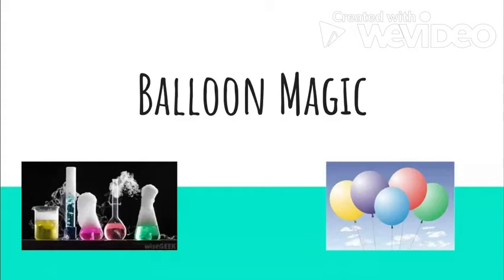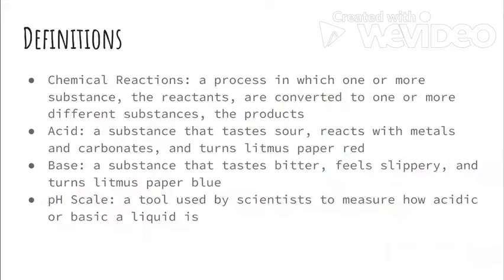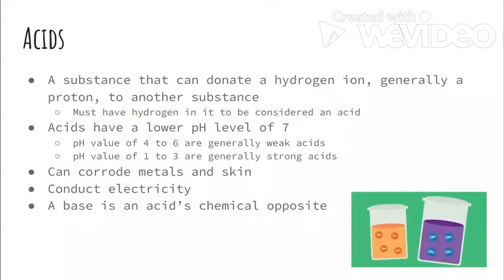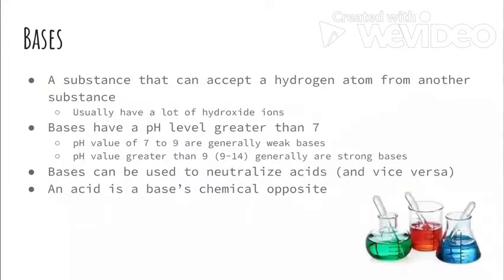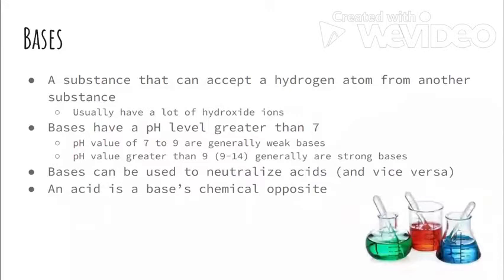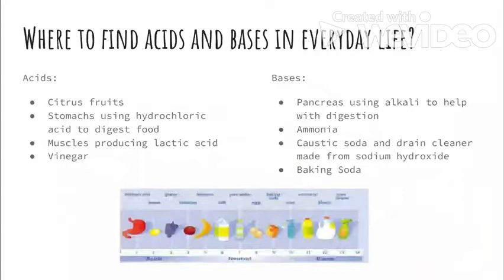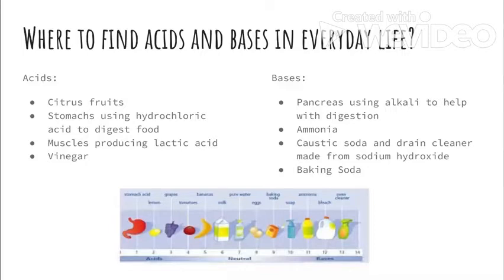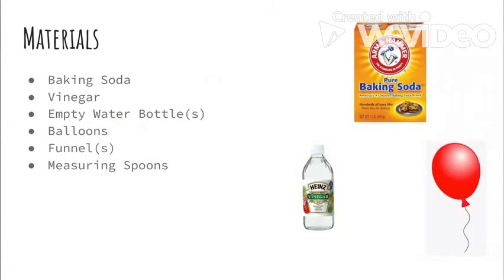Virtual Summer Program - Balloon Magic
Join Alyssa in learning about acids and bases. Then participate in a science experiment that blows up balloons!